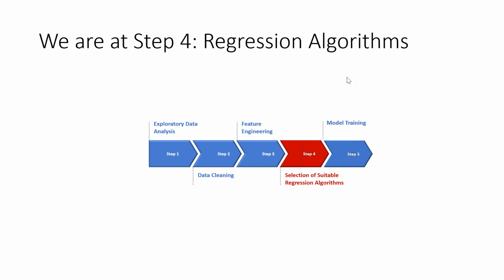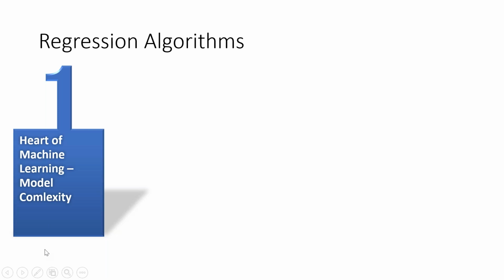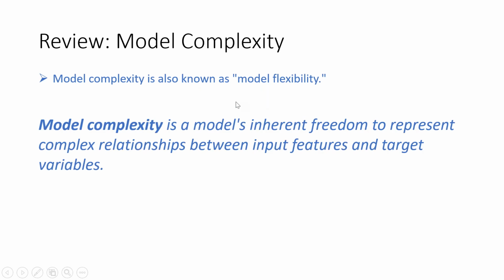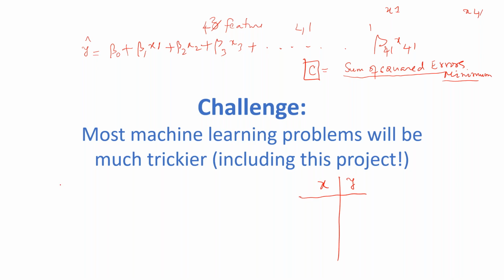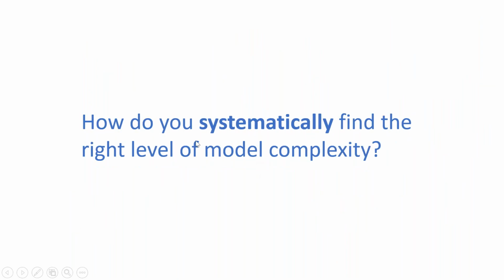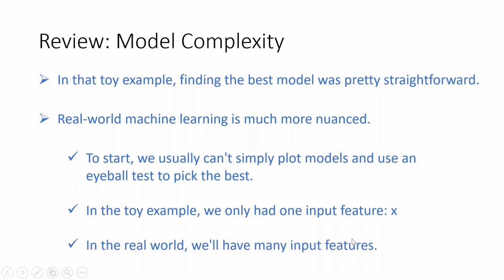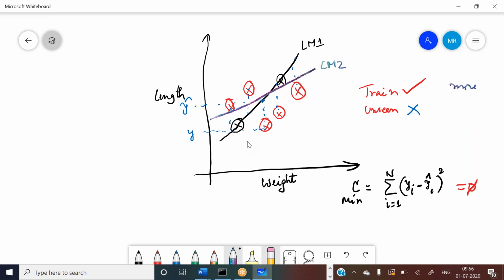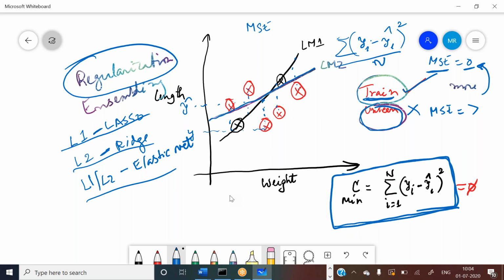29. Regression Task - Part 9